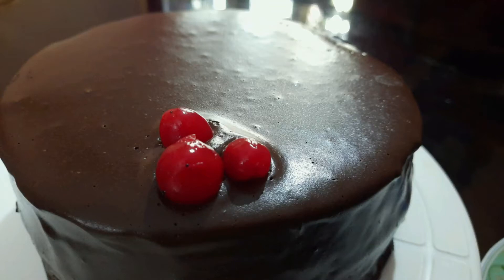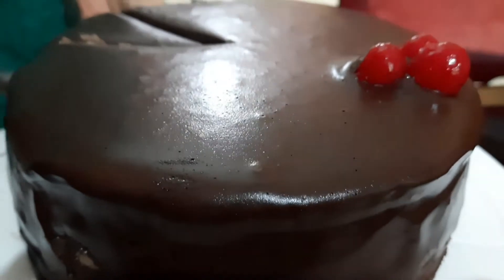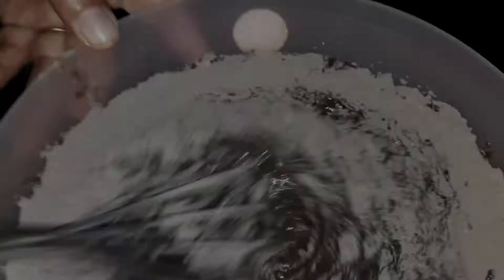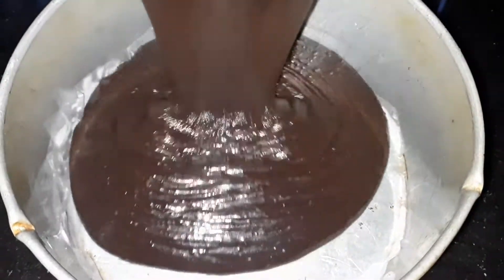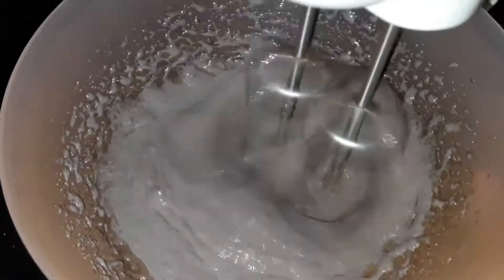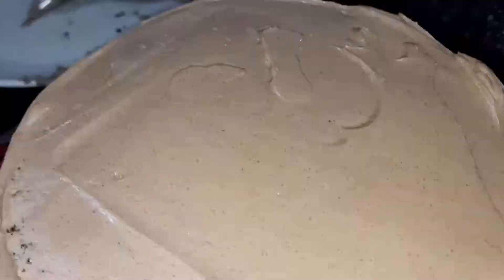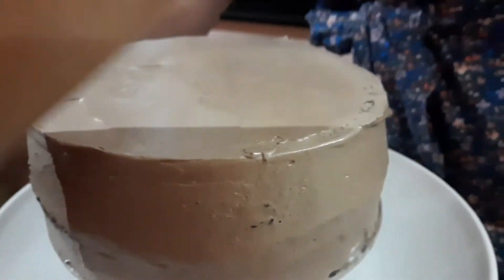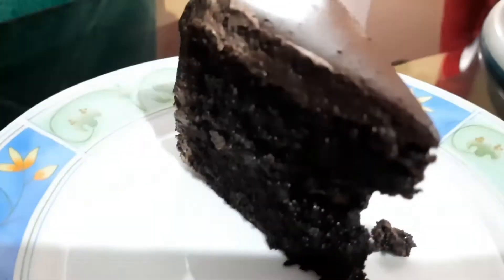egg less choco mirror cake/വായിൽ കൊതിയോറും ചോക്ലേറ്റ് കേക്ക്🤘/easy and tasty chocolate mirror cake